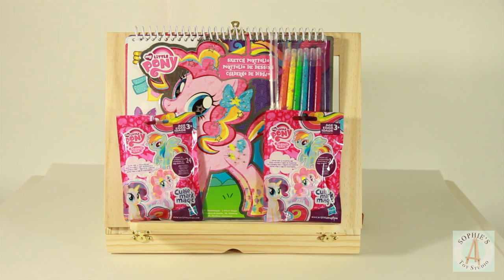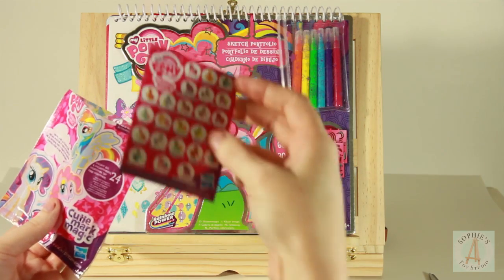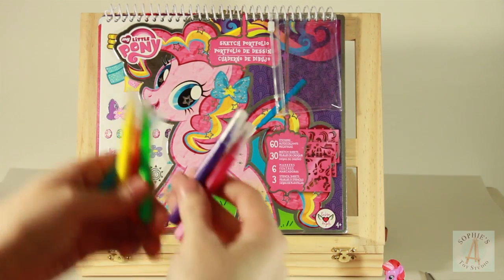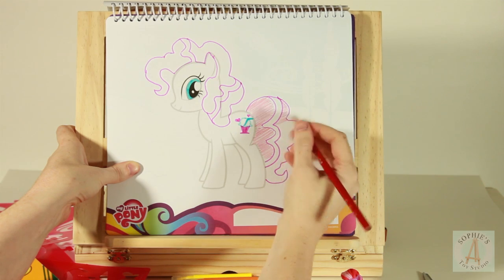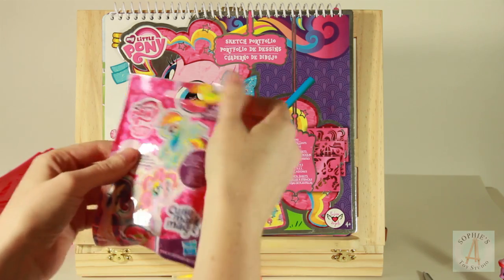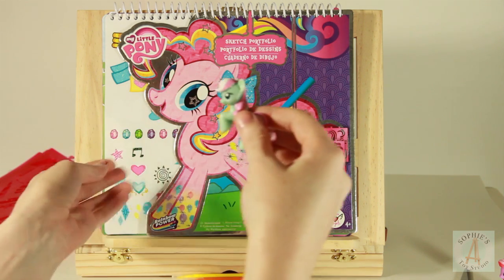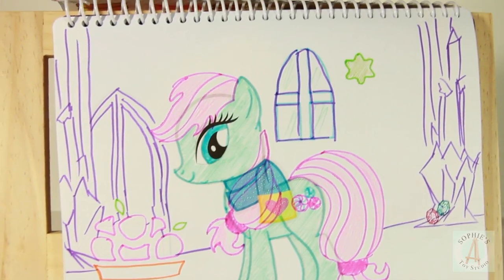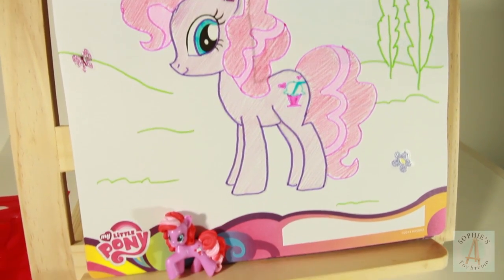My Little Pony Sketch Portfolio and Friendship is Magic Blind Bags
Get a surprise as we open two Friendship is Magic blind bags, and then we draw, color, and decorate our new toys using the My Little Pony Sketch Portfolio!